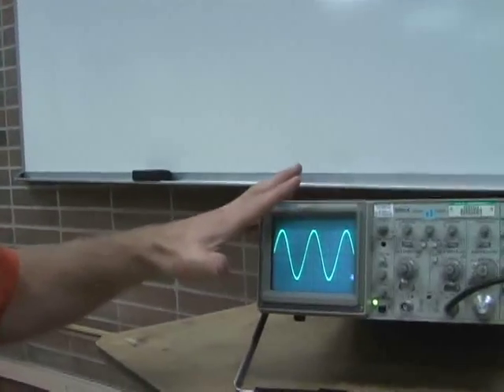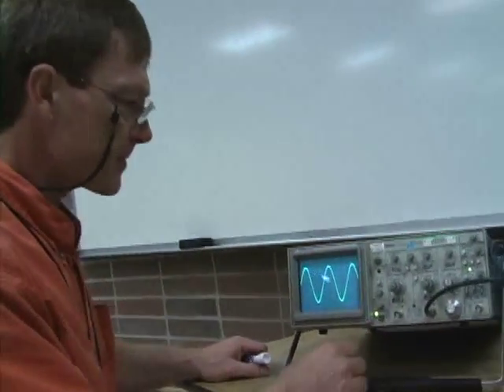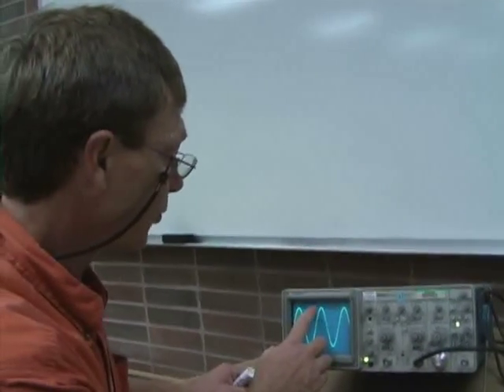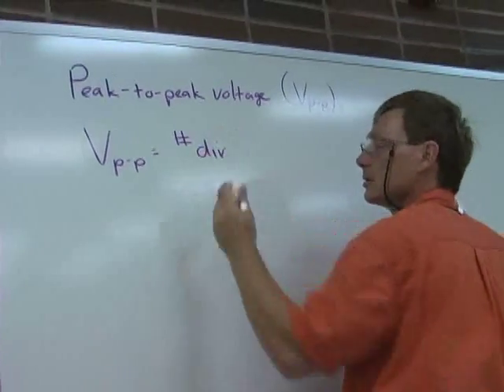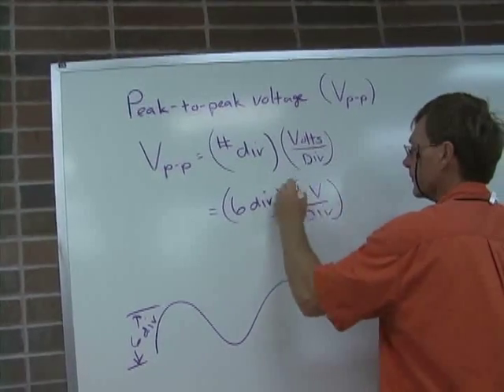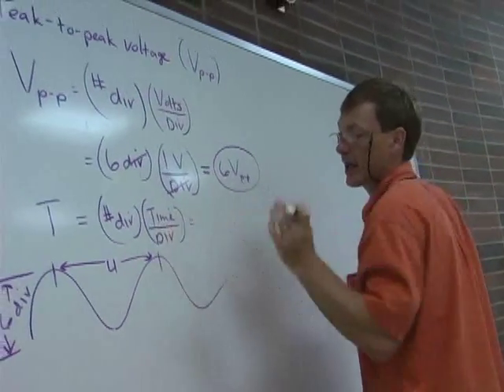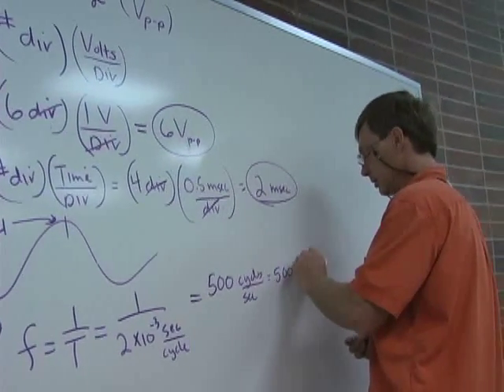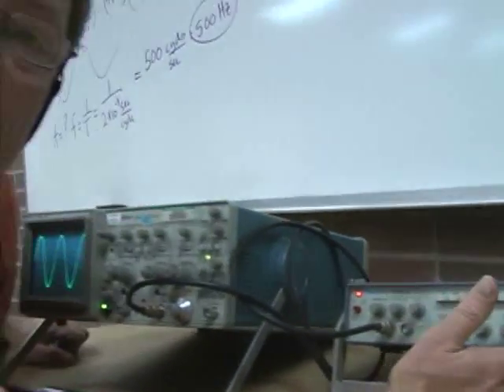Physics II C- Period and Frequency (b)